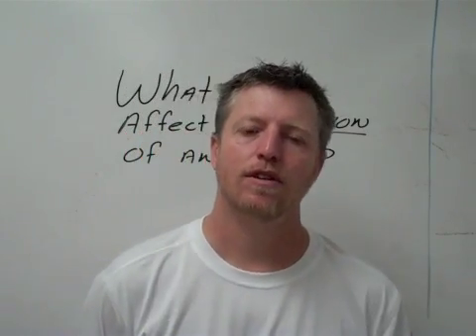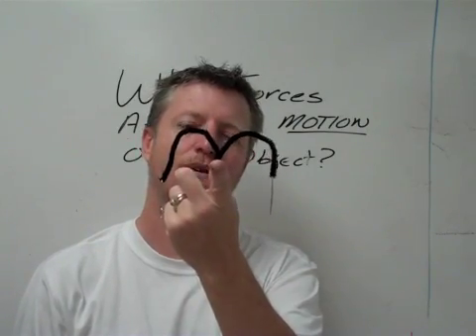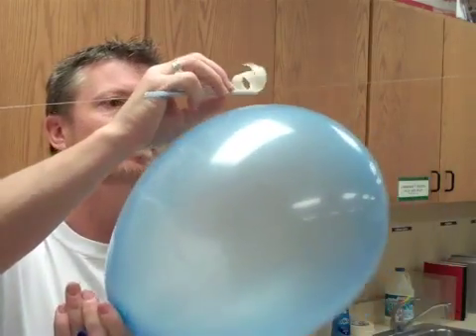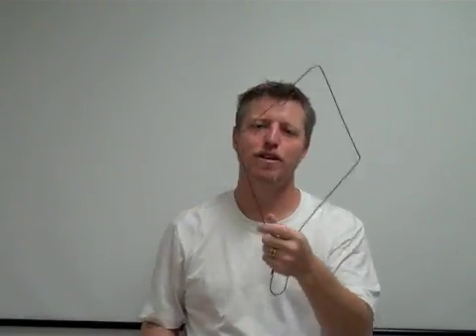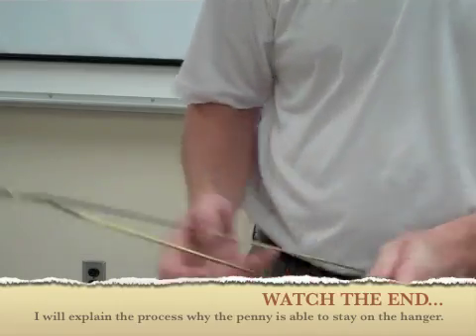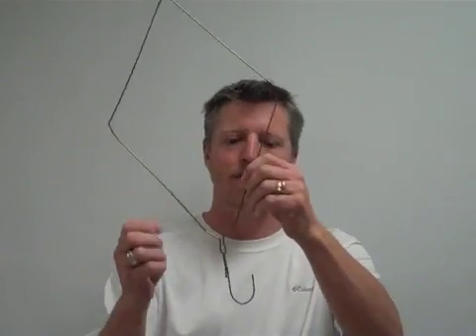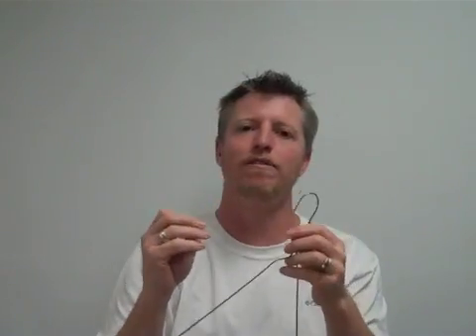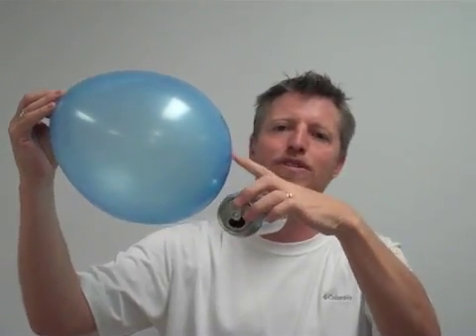Fun Physics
In this video we look at opposing forces and how these forces can be balanced. We also look at some pretty cool ways to demonstrate Newton's Third Law of Motion and the student's work with Static Electricity to fuel their Soda Can Racers.